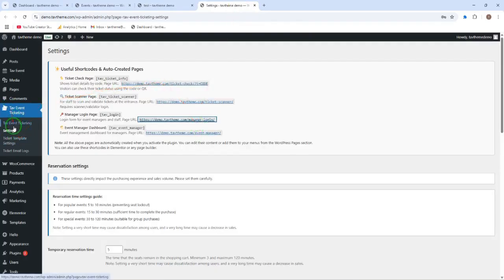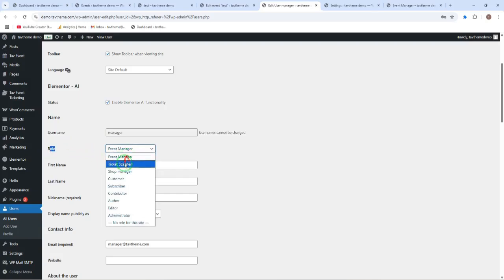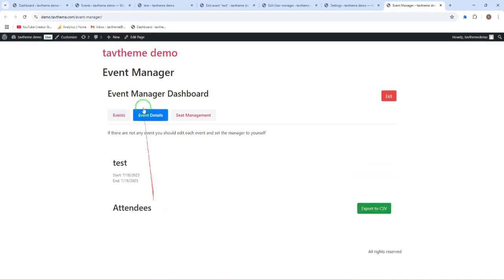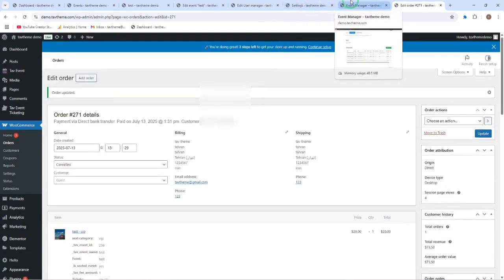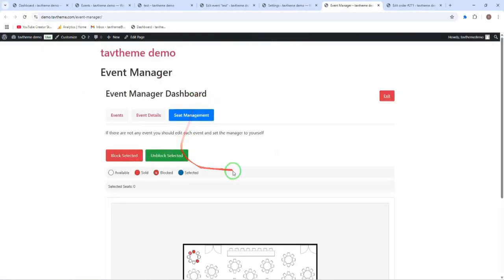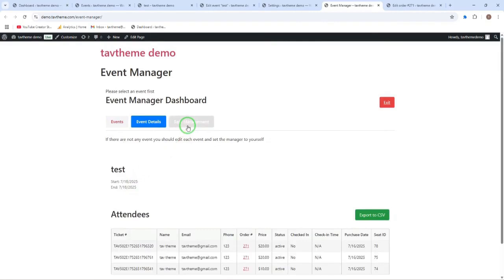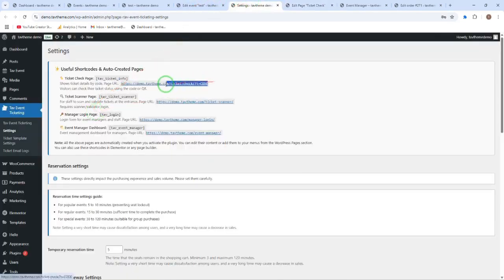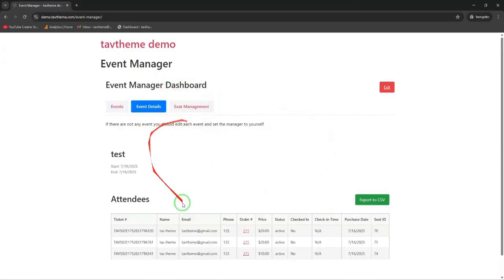Ticket Refunds & Seat Releasing TavTheme Seat Reservation & Ticketing Plugin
Sometimes attendees cancel their event participation and request refunds! This video explores Tavtheme's automatic seat release technology in the Seat Reservation & Ticketing plugin to:

✅ Immediately return canceled seats to available inventory
✅ Prevent lost venue capacity
✅ Enable re-sale opportunities
✅ Process professional refunds automatically

Why This Feature is Essential for Event Organizers:
🔹 Increases seat occupancy rates up to 90%
🔹 Reduces financial losses from cancellations
🔹 100% automated system - no manual work required

Key Features:
✨ Integrated payment gateway connections for instant refunds
✨ Custom cancellation policies (like percentage-based fees)
✨ Automatic email/SMS notifications to customers